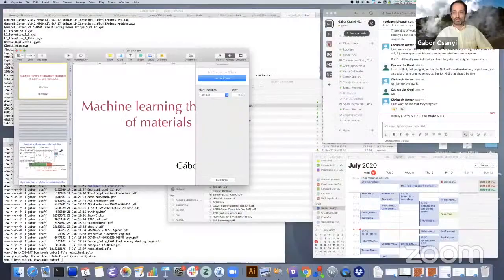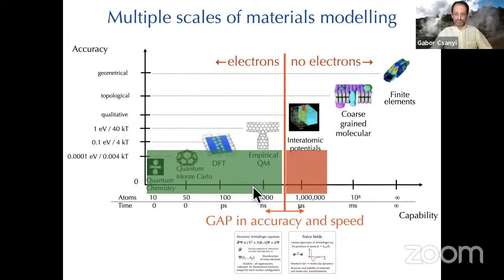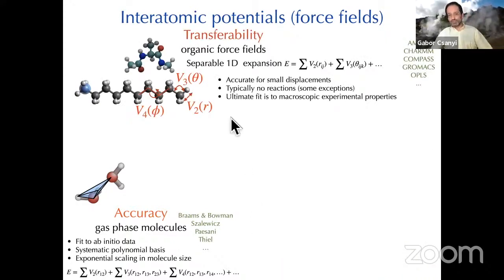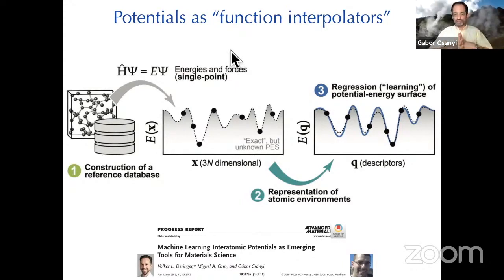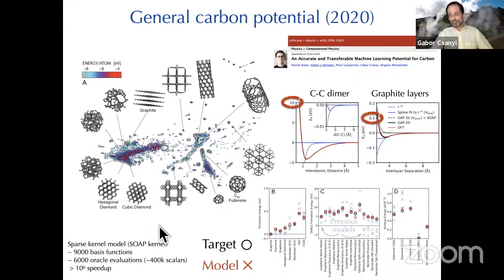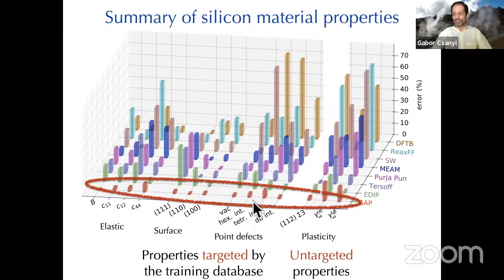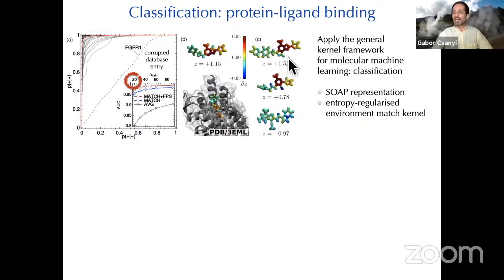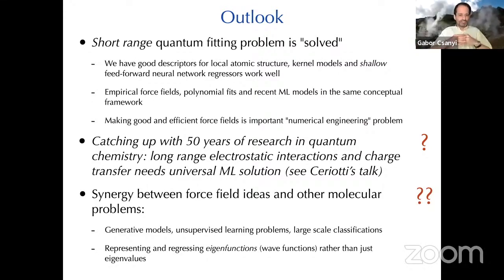Machine learning the quantum mechanics of materials and molecules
Gabor Csanyi (Cambridge University, Cambridge): "Machine learning the quantum mechanics of materials and molecules"